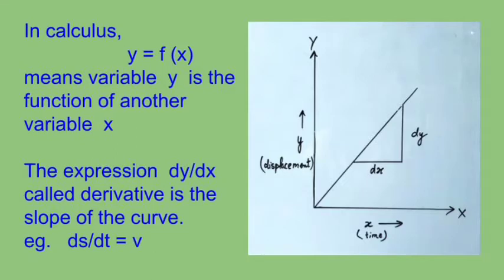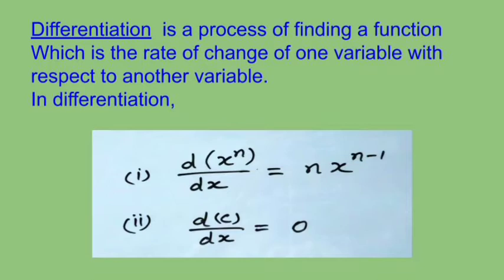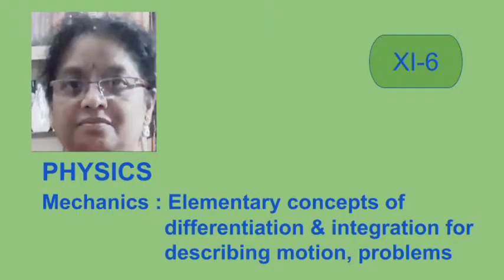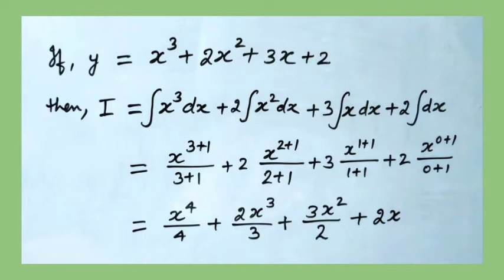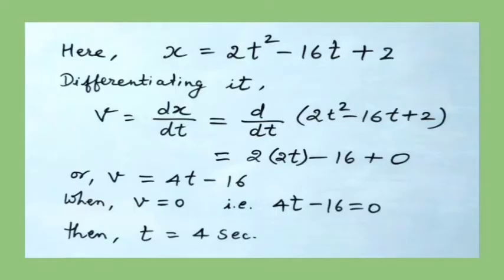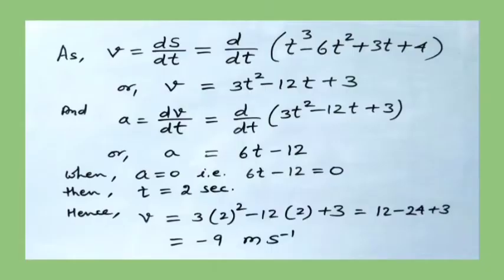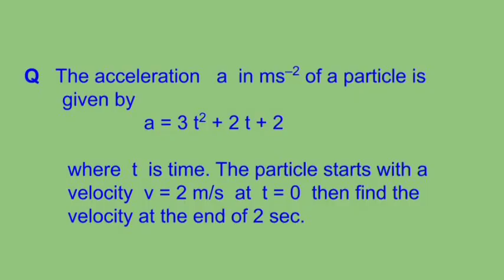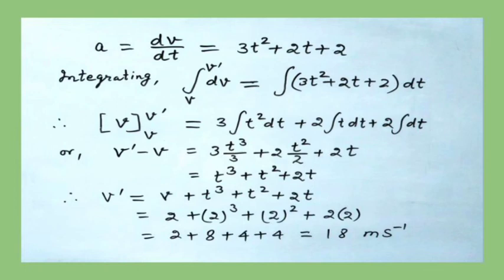Use of Differentiation & Integration in motion by Shubha Prasad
Elementary concepts of differentiation & integration for describing motion